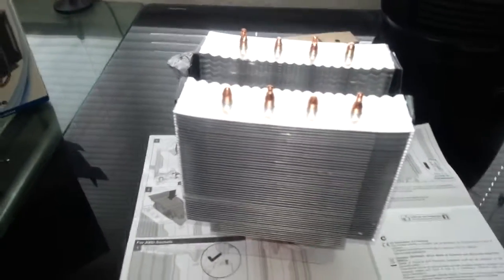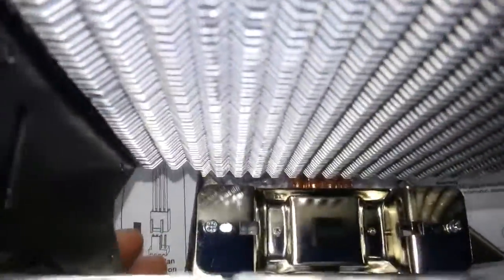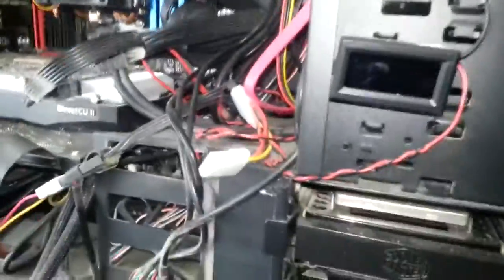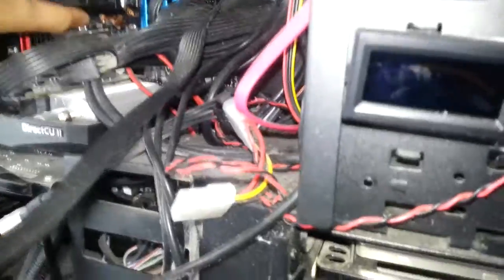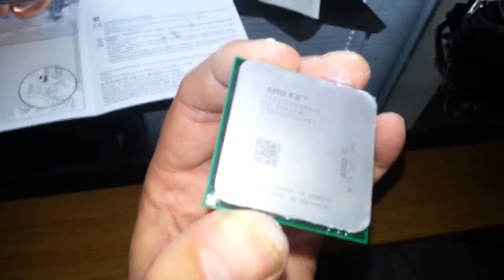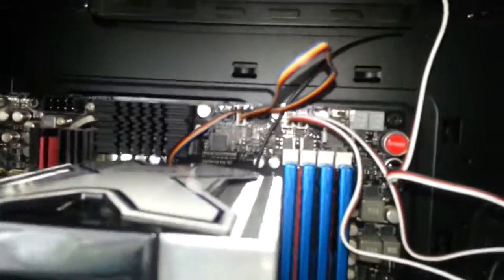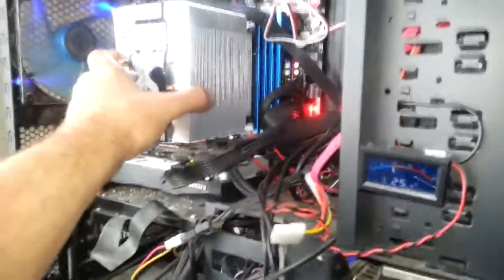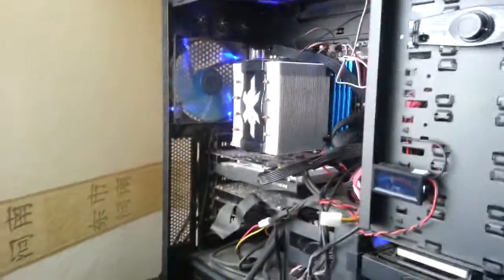Installing My Arctic Freezer Xtreme Rev. 2 CPU Cooler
This is a video on how to install the Arctic Freezer Xtreme Rev. 2 CPU Cooler on a AMD AM3+ Motherboard.